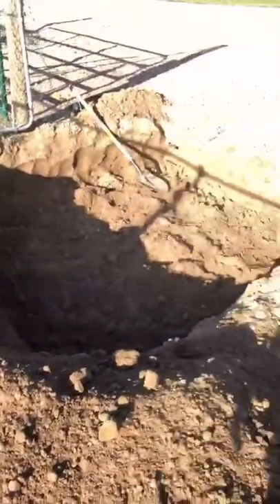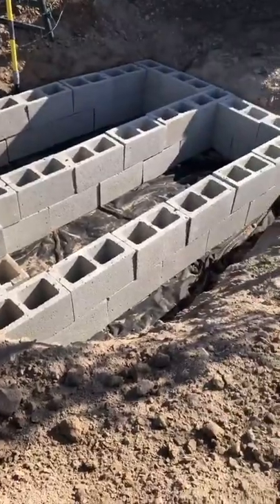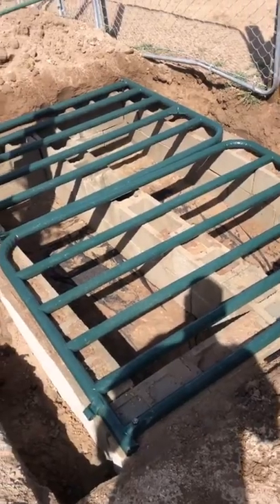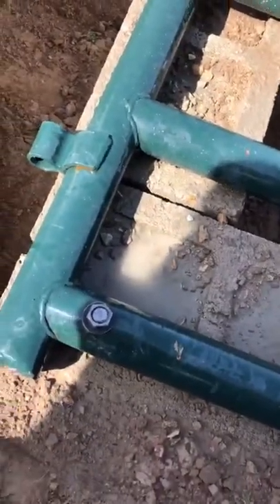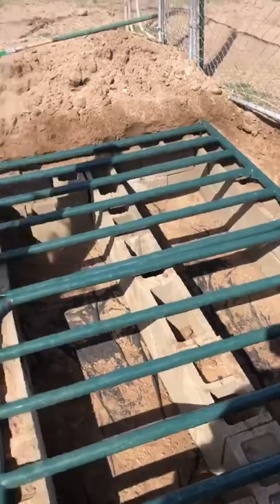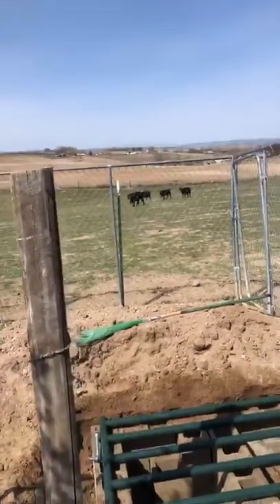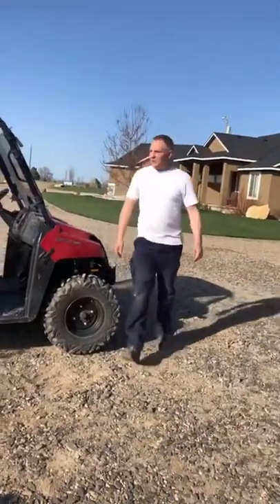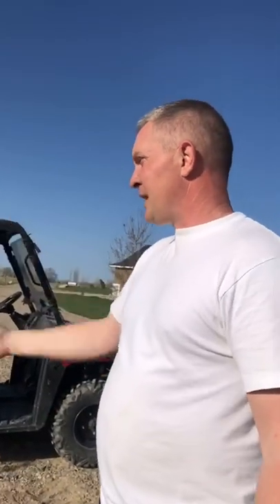Atv cattle guard made cheap and easy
Homemade atv cattle guard